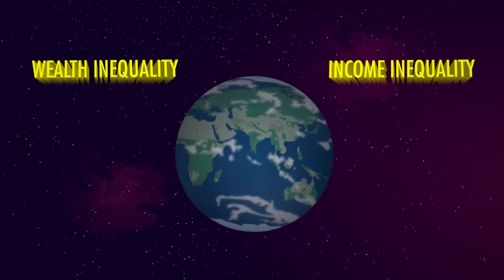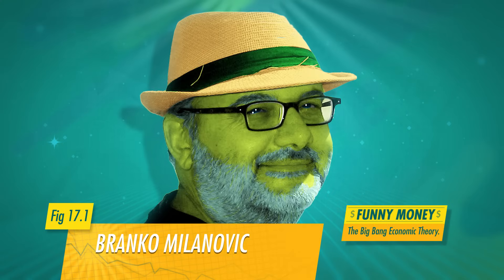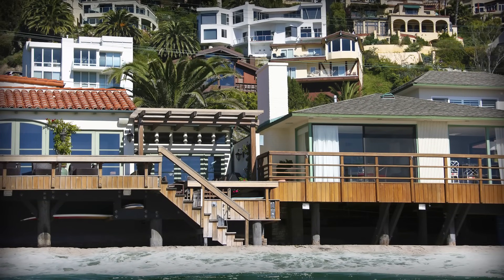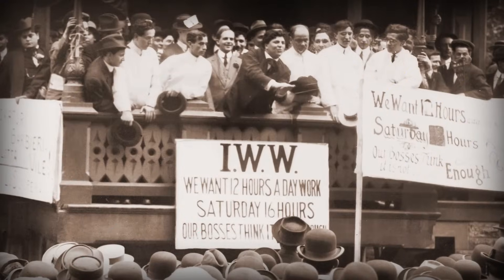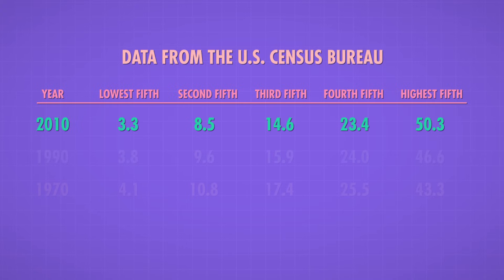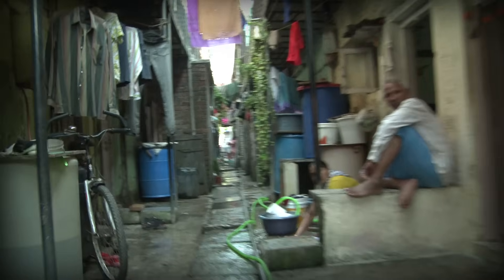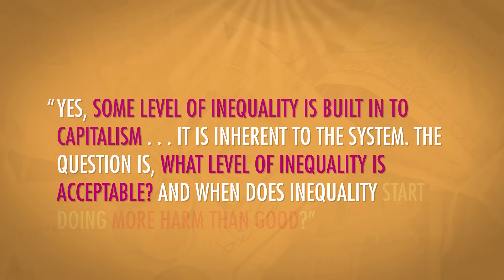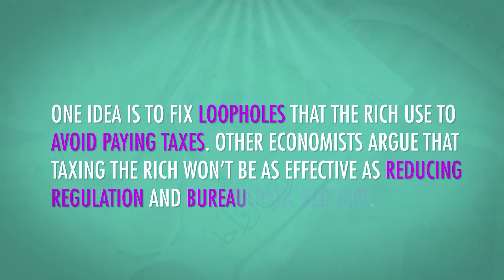Income and Wealth Inequality: Crash Course Economics #17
Inequality is a big, big subject. There's racial inequality, gender inequality, and lots and lots of other kinds of inequality. This is Econ, so we're going to talk about wealth inequality and income inequality. There's no question that economic inequality is real. But there is disagreement as to whether income inequality is a problem, and what can or should be done about it.